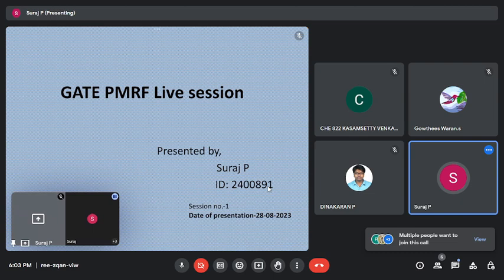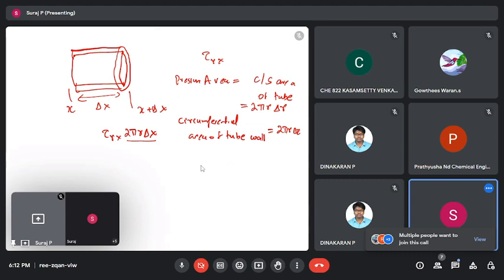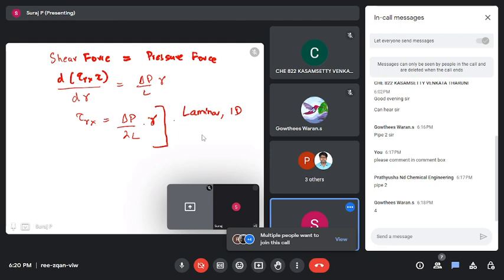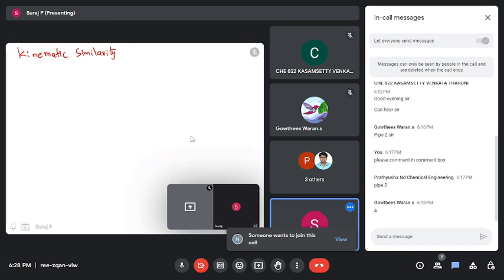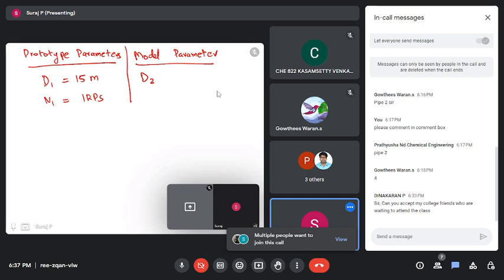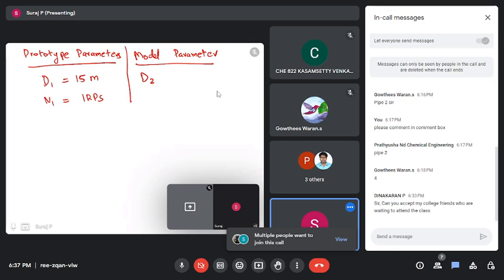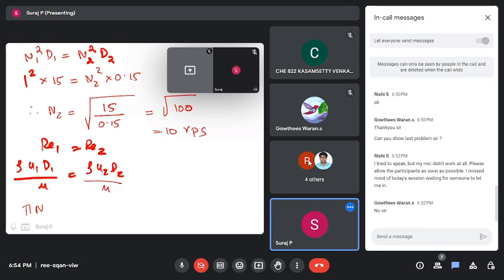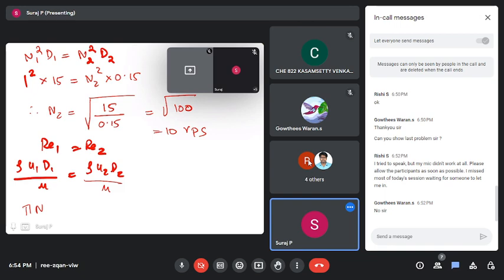GATE session Fluid mechanics